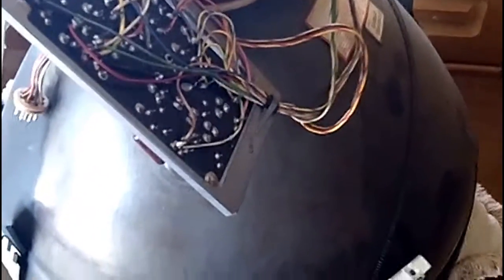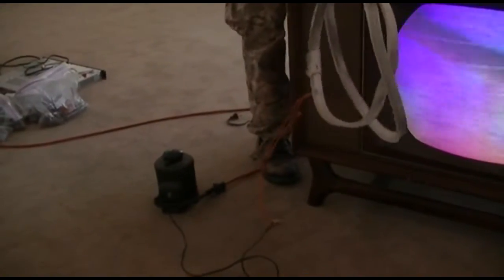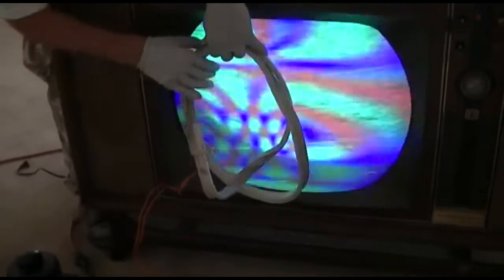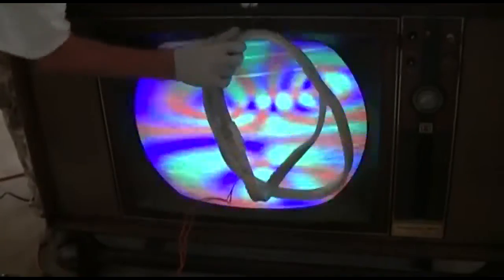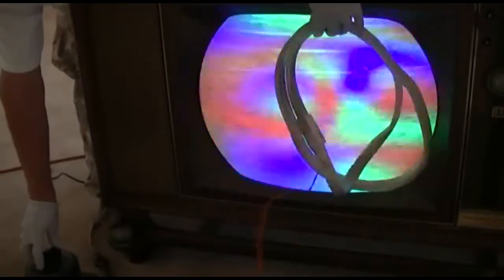CRT Setup Purity And Convergence Setup On Delta Gun Color Television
This applies mainly to 60s and 70s sets using 21FJP22, 25AP22, 25XP22, 19 inch and other delta gun crts.
Part 1 by Dave WM
Part 2 shango066 and chrisw71